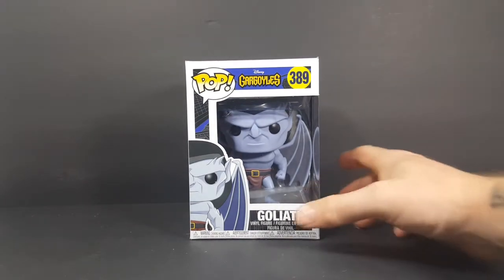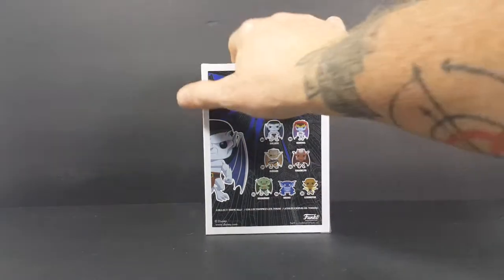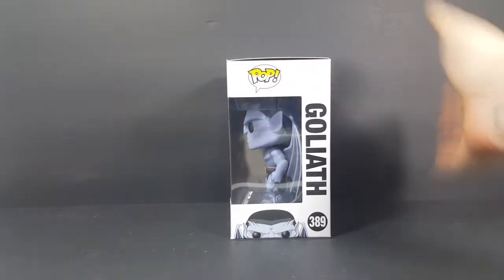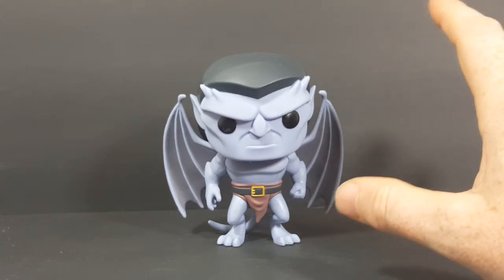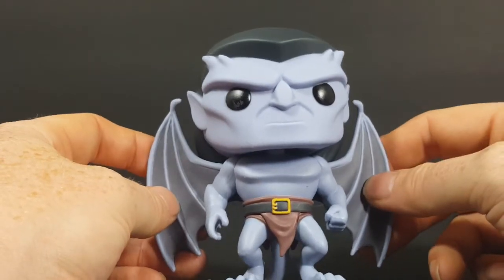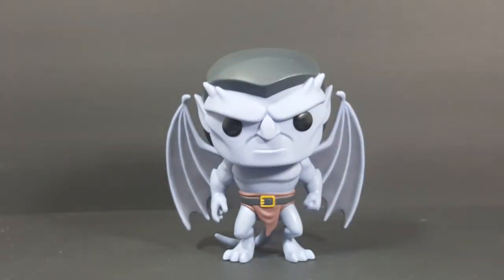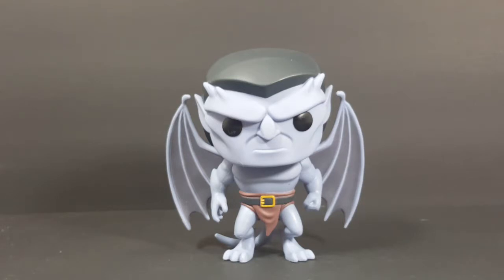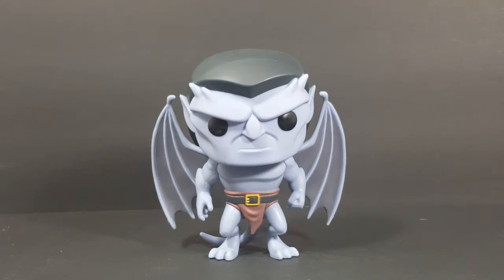Funko POP! Gargoyles Goliath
This Video is NOT made for kids, This video is for adult collectors Funko POP! Disney's Gargoyles #389 Goliath vinyl figure